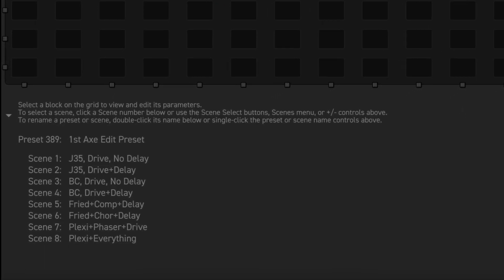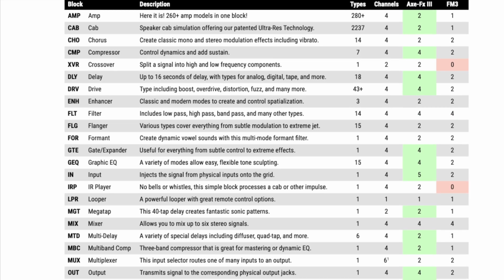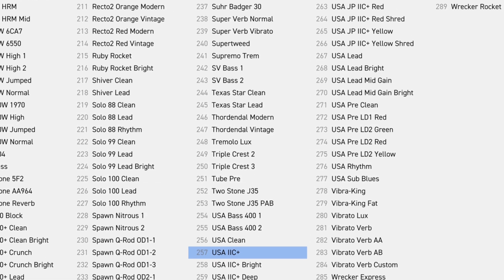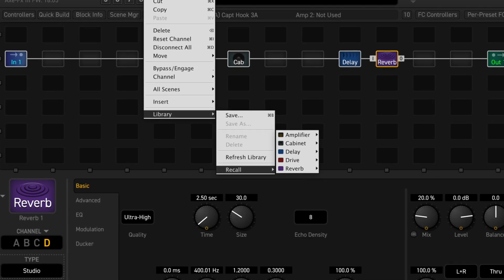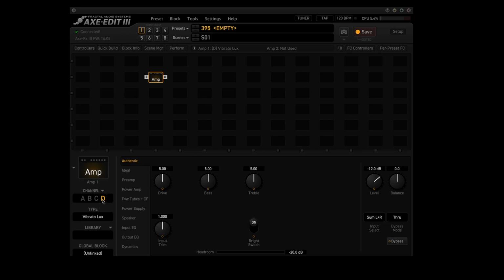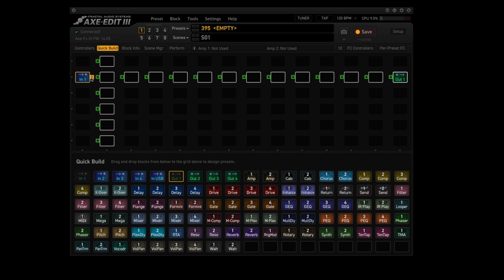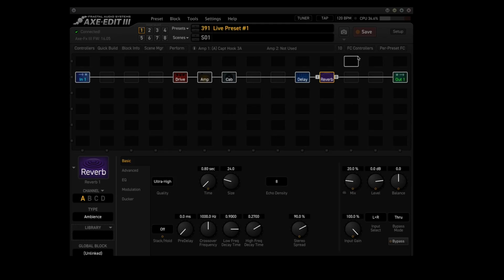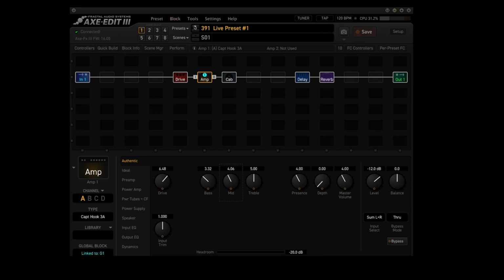AXE-FX III - Blocks, Global Blocks & The Block Library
Alright all you AXE-FX III owners - are you up to date on blocks? The 41 different block types? The Blocks Guide? The Blocks library? Global blocks? Put on your thinking cap on for the next 13 minutes, and make sure to download the Blocks Guide